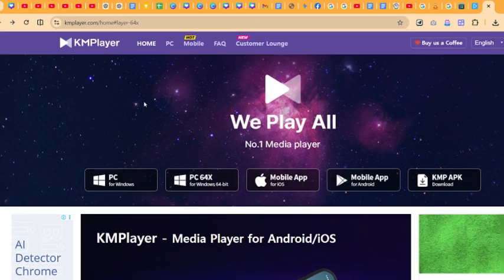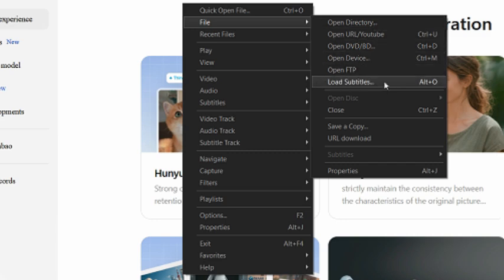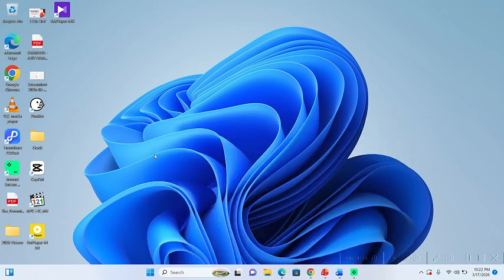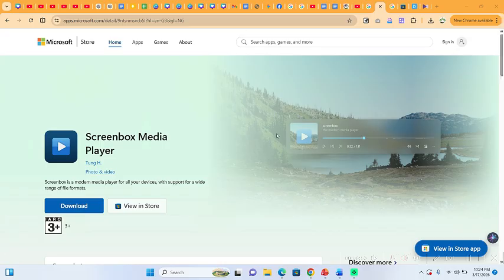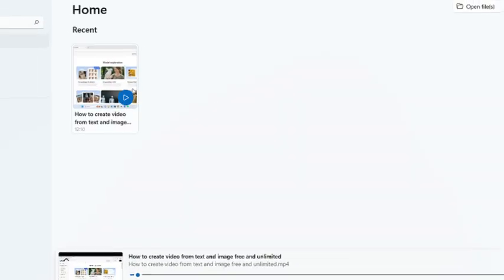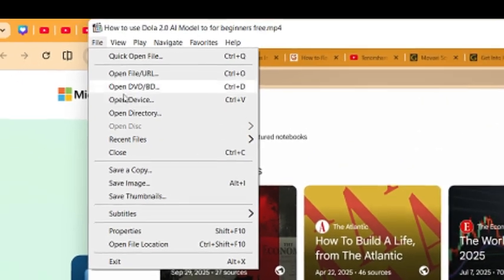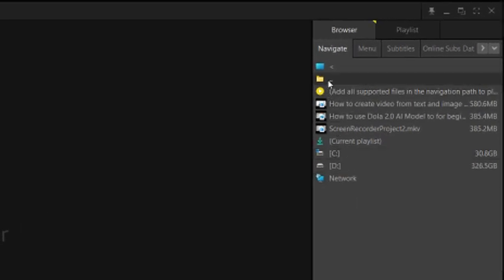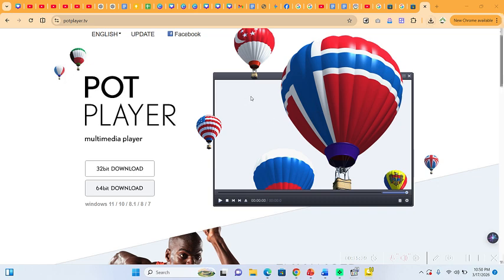Top 5 FREE Media Players for 2026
Looking for the best FREE media players in 2026? In this video, I’ll show you the top 5 media players that can handle almost every video and audio format, including MP4, MKV, AVI, MOV, FLAC, and more.

Whether you're watching 4K movies, streaming content, managing subtitles, or playing large media libraries, these tools offer powerful features without costing a dime. Many reviewers and users consistently recommend VLC, PotPlayer, mpv, MPC-HC/MPC-BE, and Kodi as the strongest free options available today.
• Which media player is best for your needs
• Support for 4K, HDR, MKV, and subtitles
• Lightweight vs feature-rich media players
• Best options for Windows, Mac, and Linux
• Free alternatives to paid media software

🎯 Community Favorites

Many users on Reddit still recommend VLC for compatibility, PotPlayer for advanced playback controls, mpv for performance and quality, and MPC-HC for lightweight usage.

If you want the best free media player for movies, music, and high-quality video playback in 2026, this video is for you.